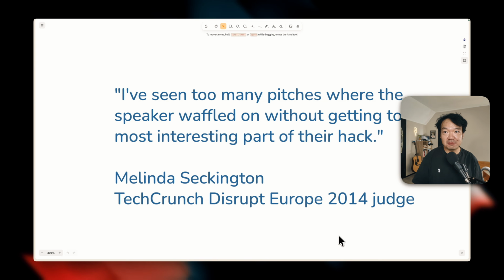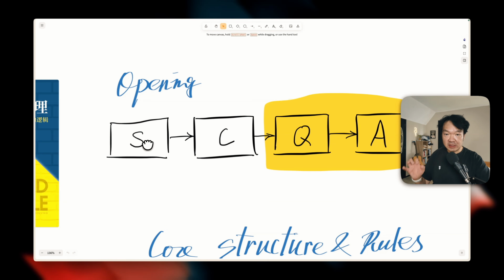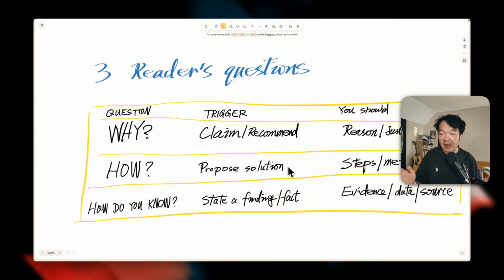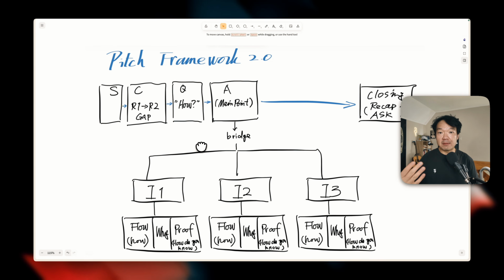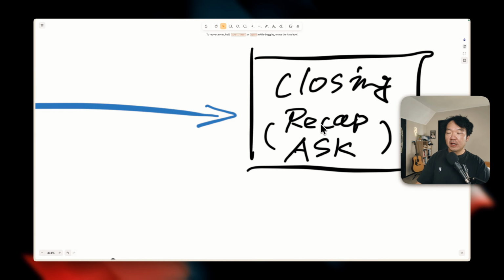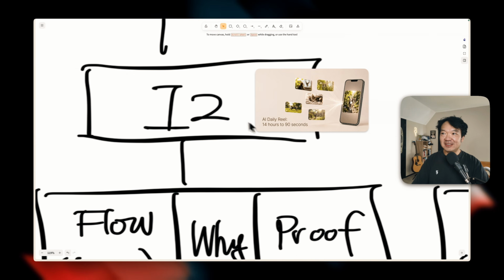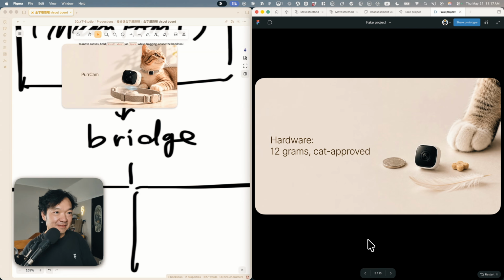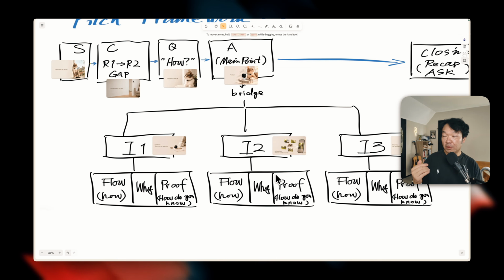I Judged 21 Hackathon Pitches. Half Couldn't Even Show Their Demo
How do you pitch your idea in under 10 minutes and actually leave time for the demo?

I recently judged 21 hackathon pitches in a single day. Almost half ran out of time before they could show what they built. The problem wasn't the product — it was the structure. In this video I walk through the Pyramid Principle, a framework from McKinsey's Barbara Minto, and adapt it specifically to pitch presentations. By the end you'll have a 5-step model you can use for your next demo, client review, or hackathon — plus a live PerCam pitch example to show you how the framework runs in real time.

📌 Chapters
0:00 Why 50% of hackathon pitches run out of time
0:58 Introducing the Pyramid Principle
2:02 SCQA: how to open a pitch
4:03 The three question types every pitch must answer
5:35 The Pitch Framework 2.0
8:04 Worked example: PerCam pitch deck structure
10:13 The live 90-second pitch demo
12:39 Recap and your next step

- The Pyramid Principle by Barbara Minto (McKinsey)
- SCQA framework (Situation / Complication / Question / Answer)
- Claude — used to draft the PerCam one-sentence pitch
- PurrCam — a fictional cat-collar camera concept built only as a demonstration

👋 Hi! I’m Bear, a Product Designer, 10-year+ podcaster, and author of two books. Passionate about design, tech, productivity, and learning AI

Boost your YouTube audience with vidIQ. Use this link to unlock 500 bonus credits when you upgrade to a premium plan